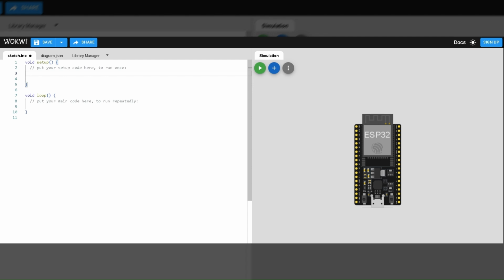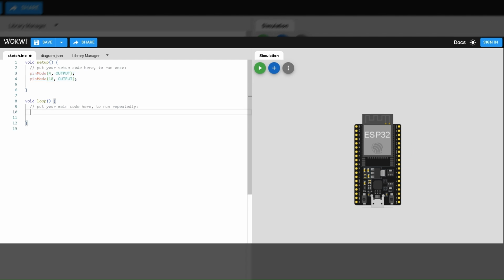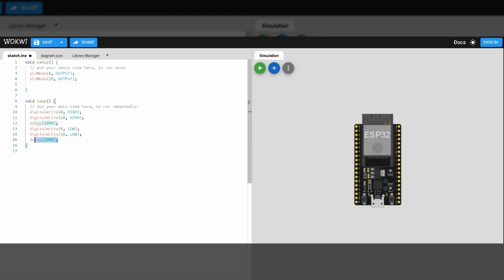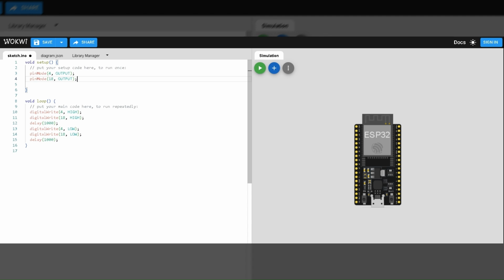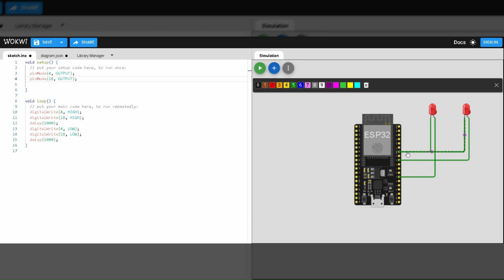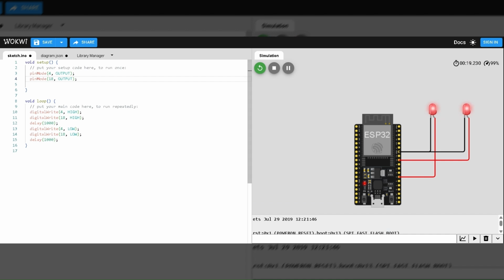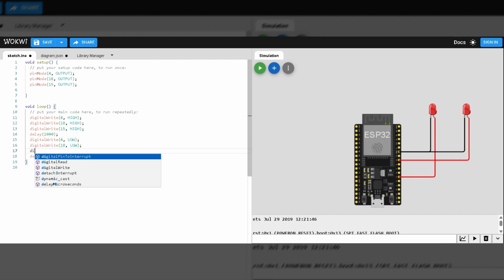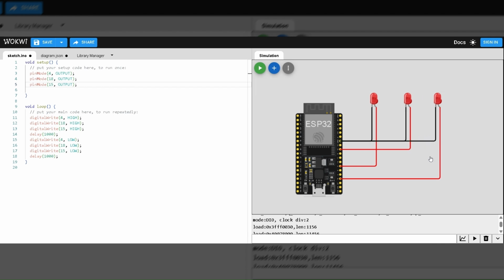ESP32 Multiple LED Tutorial | How to Add and Control 3 LEDs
In this ESP32 tutorial, we take our 2 LED setup to the next level by adding a 3r LED! You will learn how to update your circuit wiring and modify the Arduino code to control multiple LEDs using the ESP32 GPIO pins.

This is a perfect hands-on project for beginners learning IoT, electronics, and microcontroller programming.

⚡ FEATURES IN THIS VIDEO:
- How to wire 3 LEDs with the ESP32
- Identifying the correct GPIO pins
- Updating the Arduino IDE code for the 3r LED